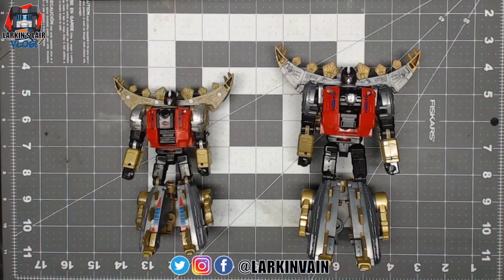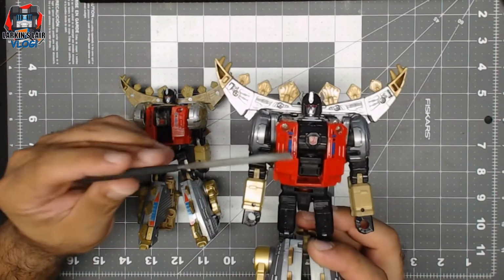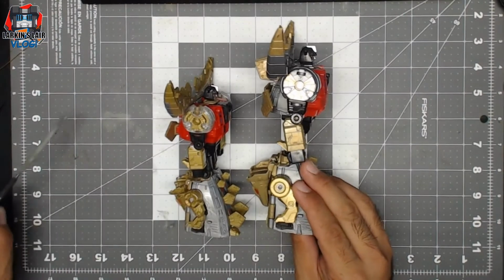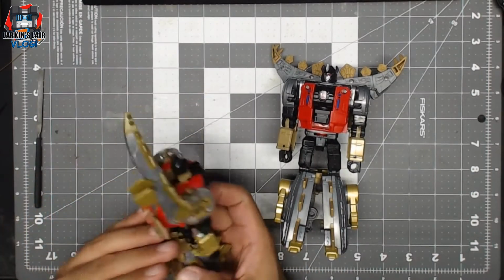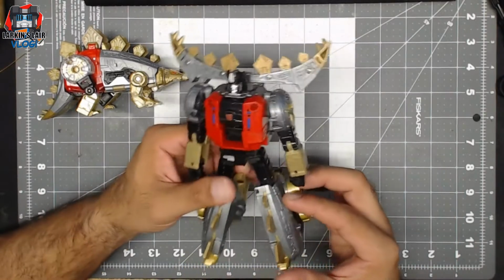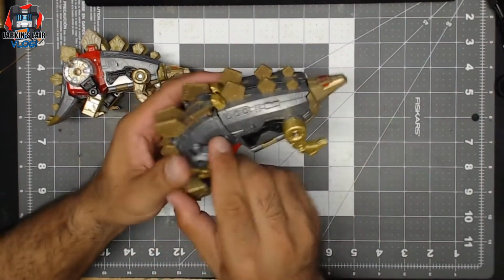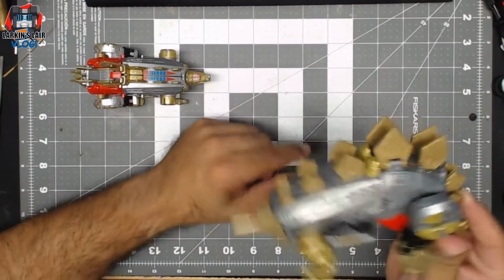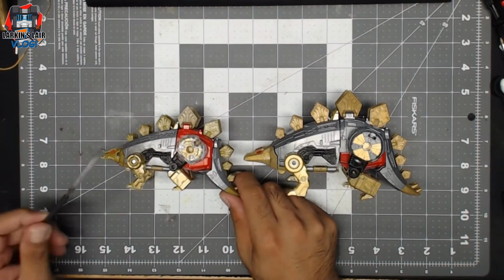Black Mamba Snarl vs POTP Snarl, Oversized Dinobots Part 3